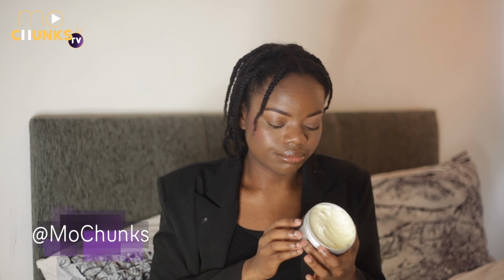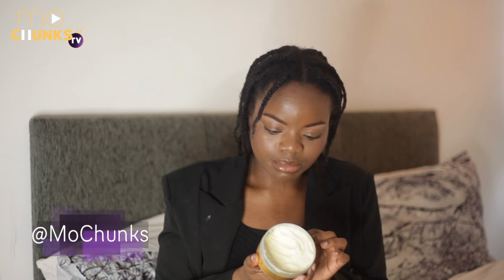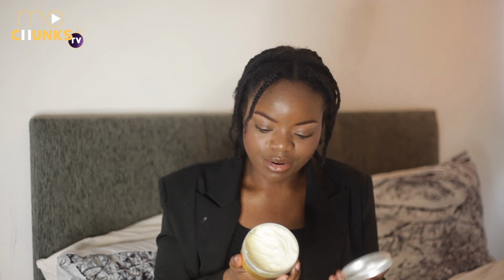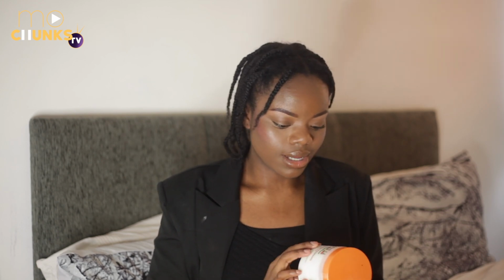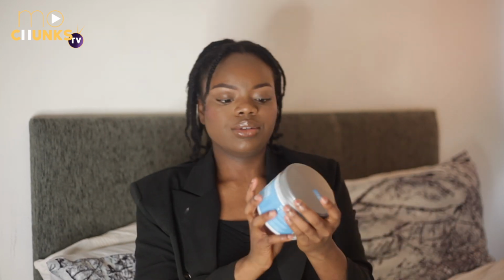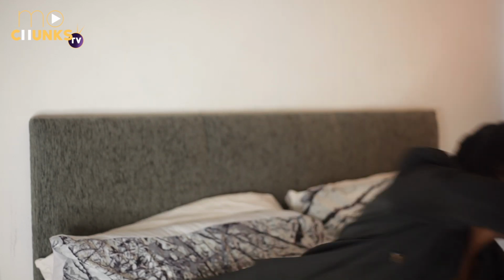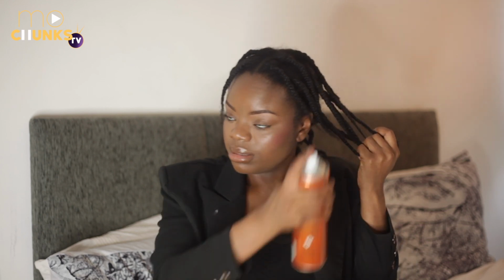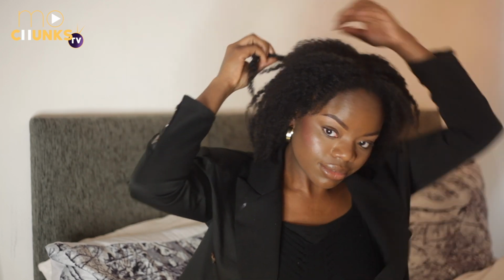Chit Chat GRWM: I escaped my mum's house | Will Chris & Bello come back? | My Business went down...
I was getting ready to film and thought I'd have a heart to heart about where my mind is at. I have been thinking a lot about the brand lately and want to go back to the original blueprint.